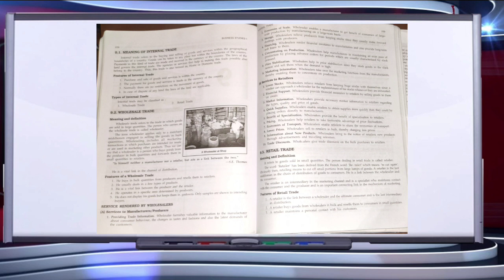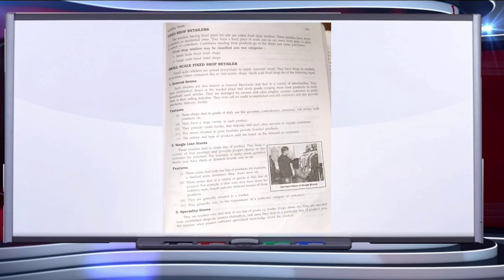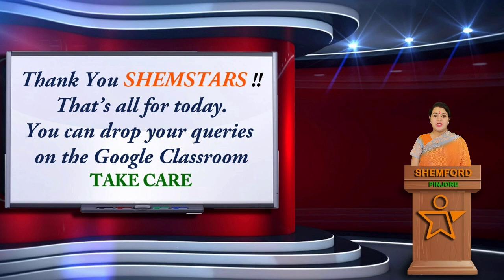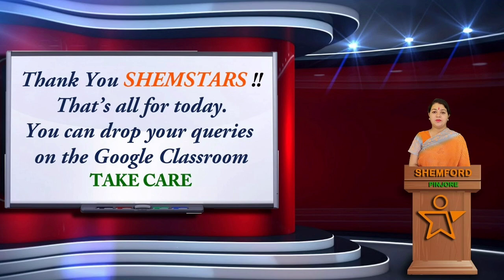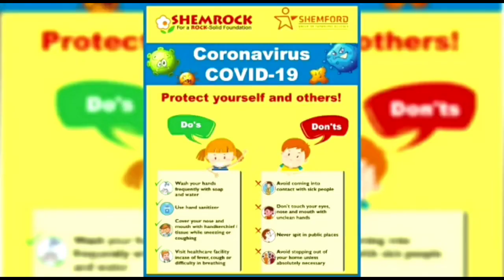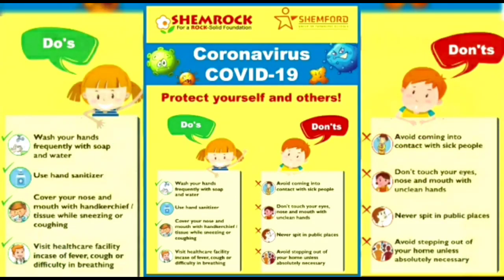class 11 Business studies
internal trade